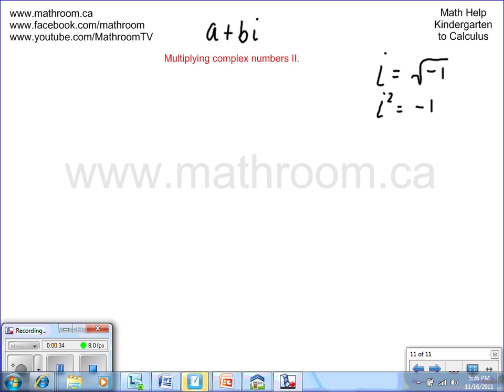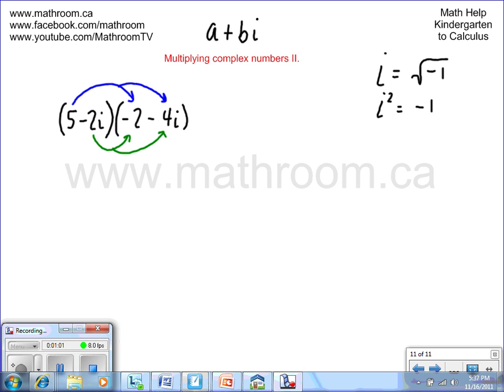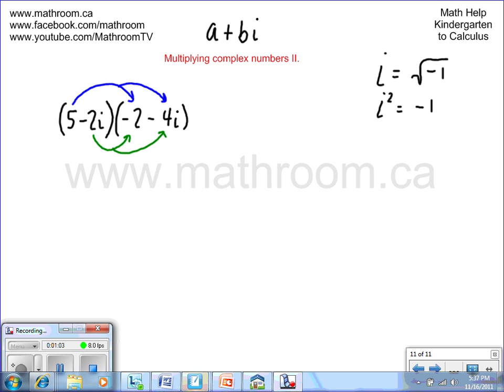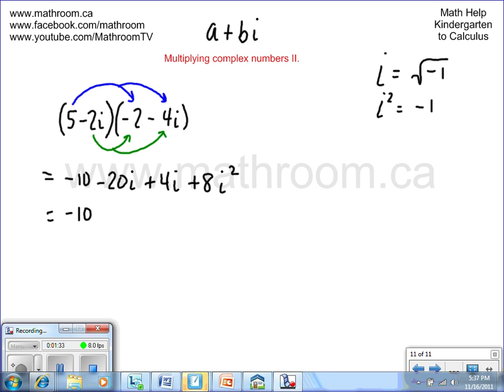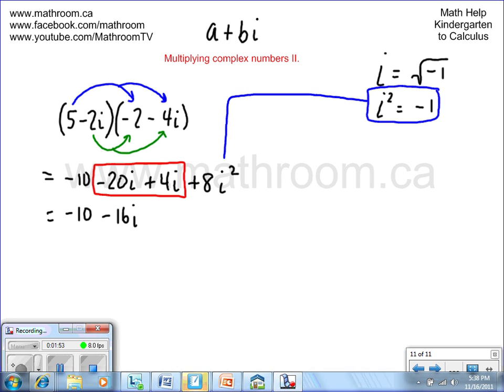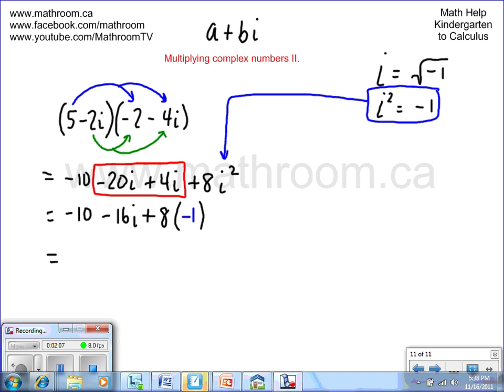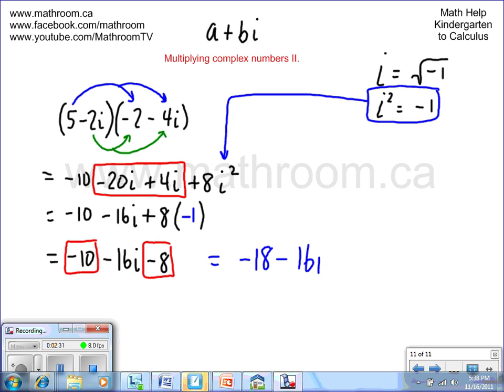Multiplying complex numbers II